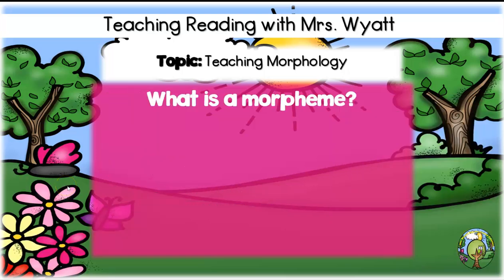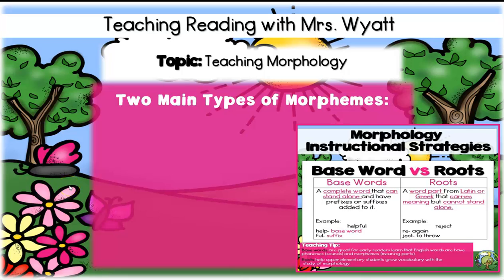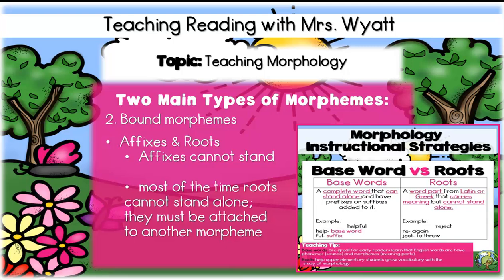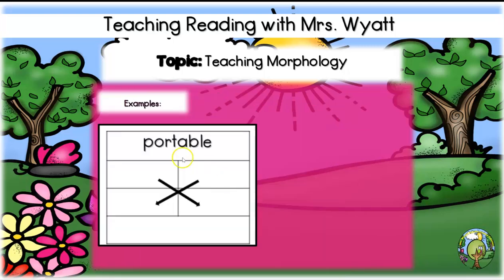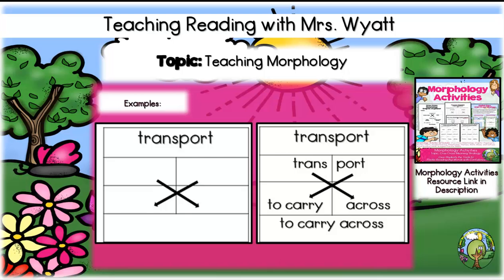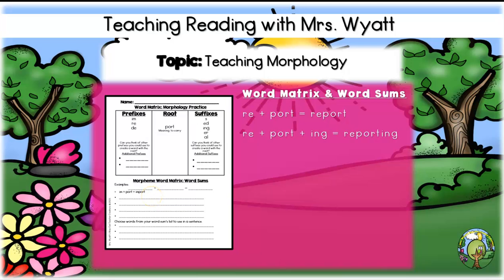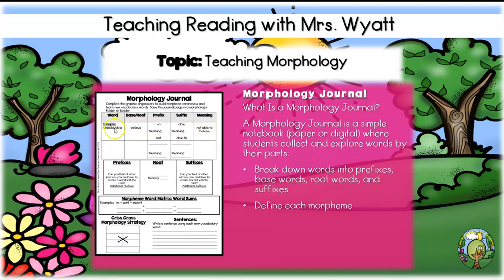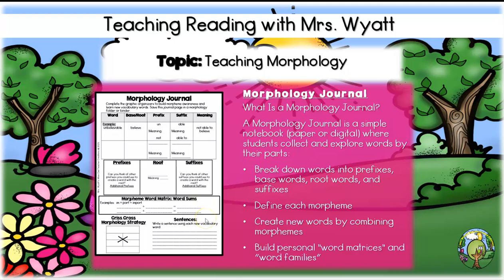Teaching Morphology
Morphology in Action: Activities, Games, and Strategies for Every Classroom!

Looking for engaging, effective ways to teach morphology? In this video, we dive into morphology activities, games, and classroom strategies that help students decode, spell, and understand multisyllabic words with confidence.

Clipart: Educlips
Clipart: Creative Clips
Fonts: Lidia Barbosa